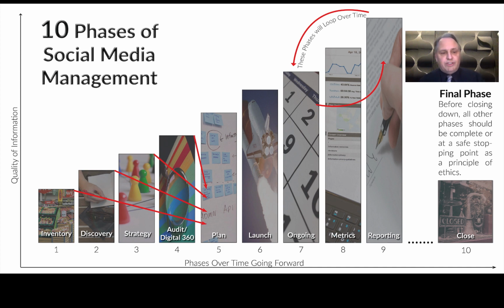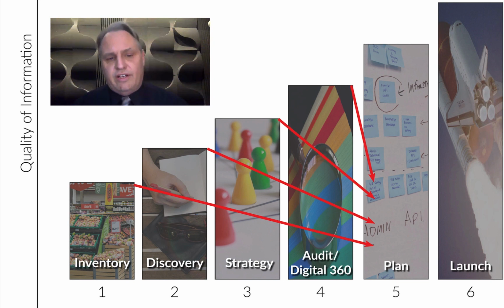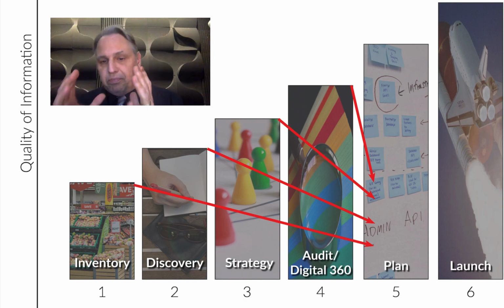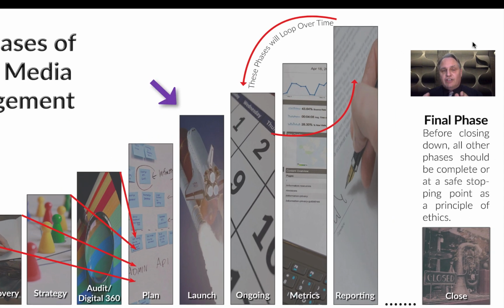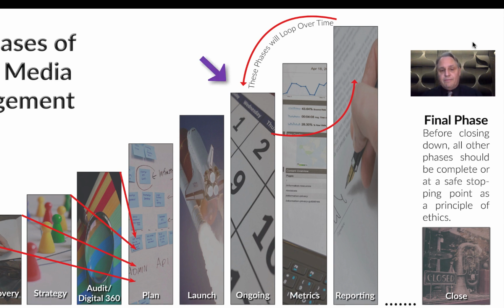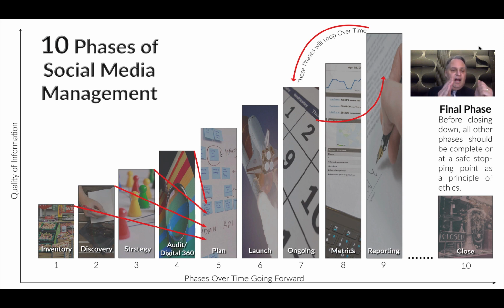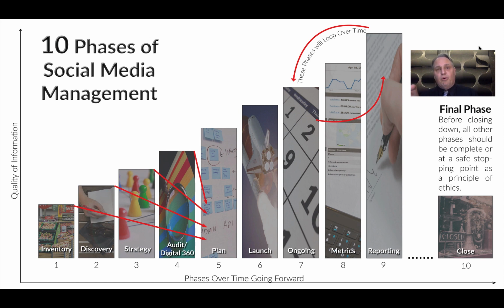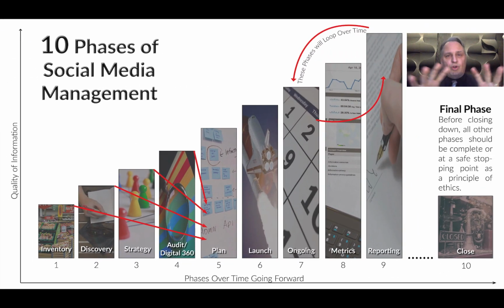The 10 Phases of our Social Media Management and Marketing class taught at NC State TTS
This is a quick overview of the 10 phases we teach as part of our Social Media Management and Marketing certificate programs at NC State TTS by Martin Brossman and Karen Tiede.